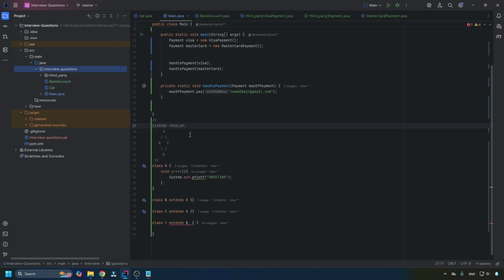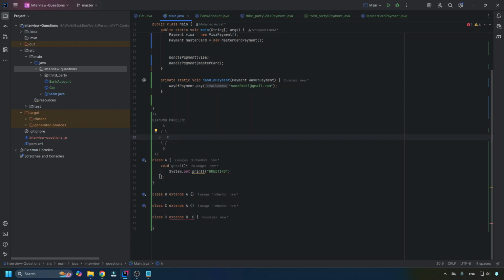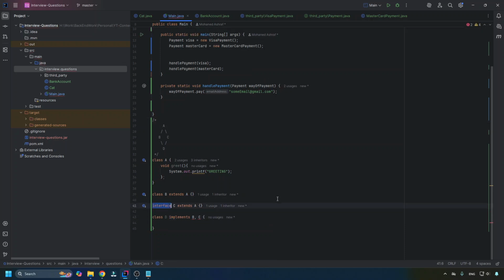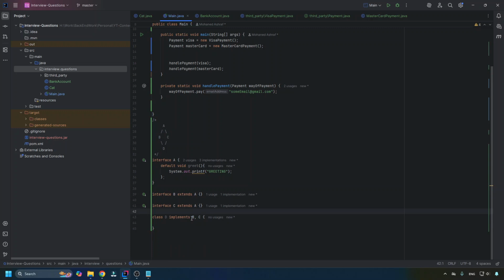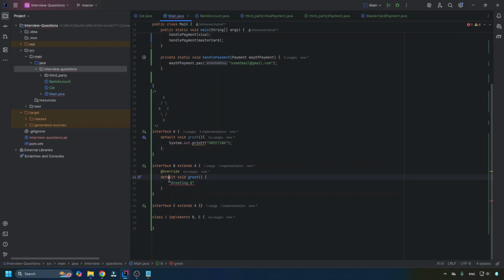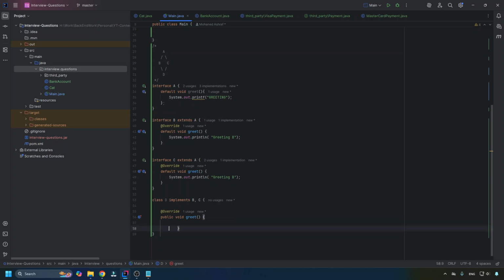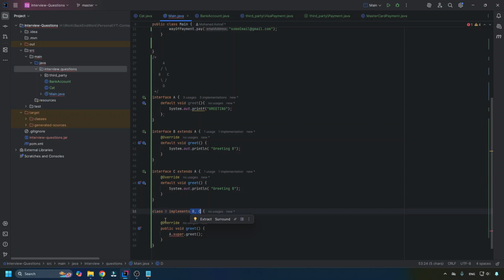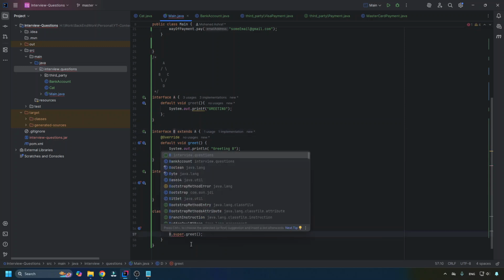33. Diamond Problem in Java Explained | Interview Question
Get a clear, interview-ready answer to this Java interview topic: "Diamond Problem in Java Explained".

Topics covered: diamond problem, multiple inheritance, interfaces, default methods.